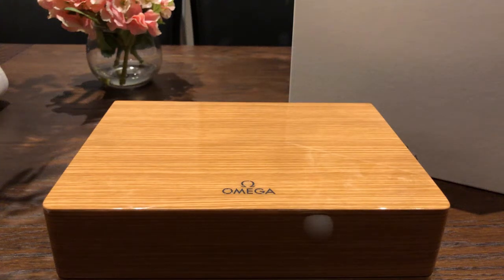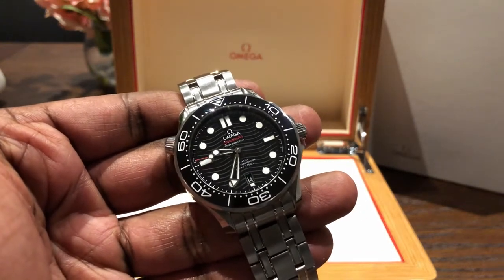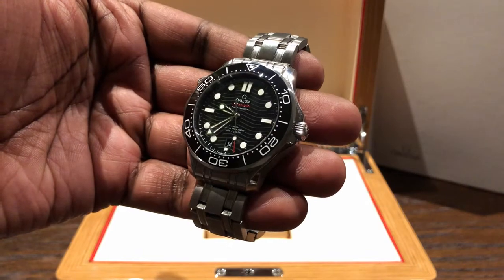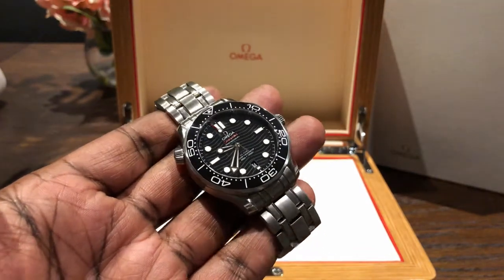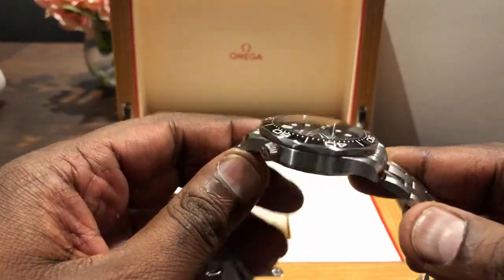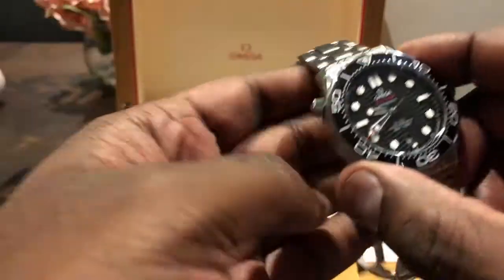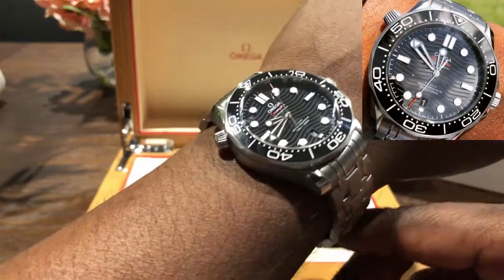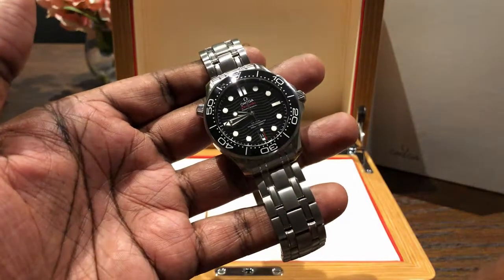Flawed Genius: Omega Seamaster Professional (a 2 month update review by JCB)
Hey guys, thanks for checking out my first video!

In this video I share my thoughts on some of the pros and cons of Omega's awesome Seamaster Professional.

Please give this a thumbs up if you like the video and consider subbing to my channel!

Cheers

JCB.